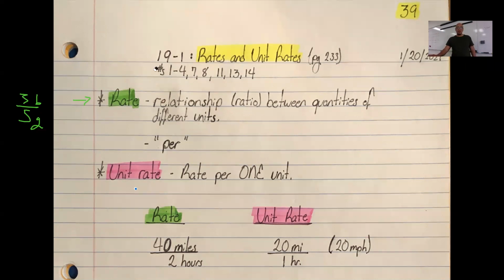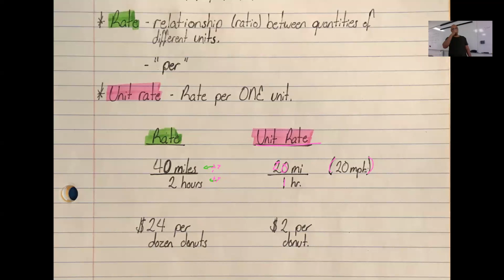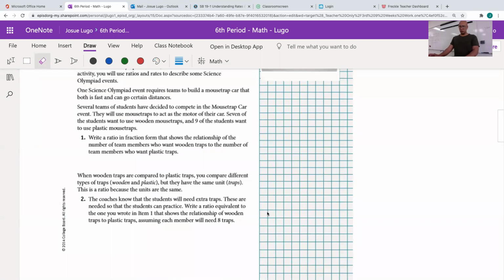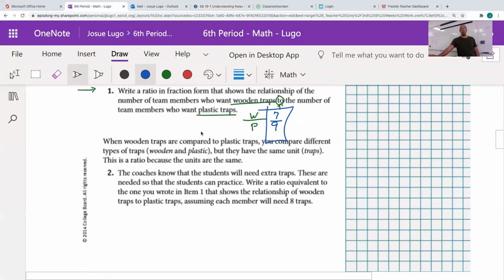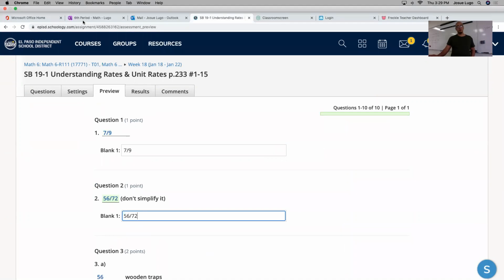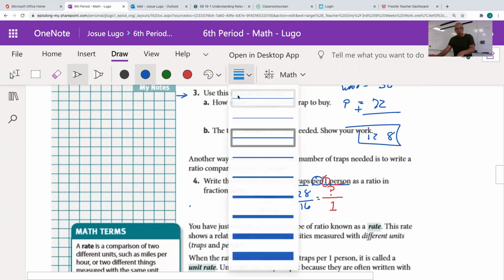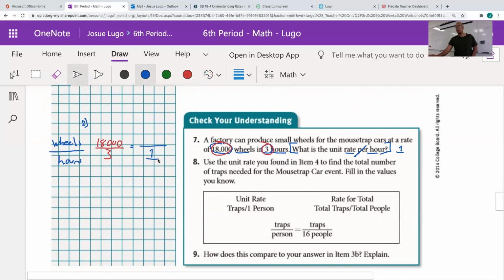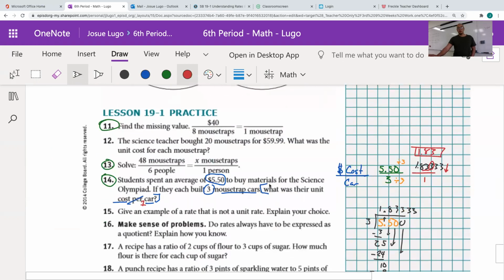19 1 Rates and Unit Rates